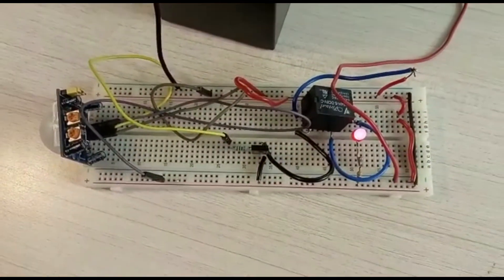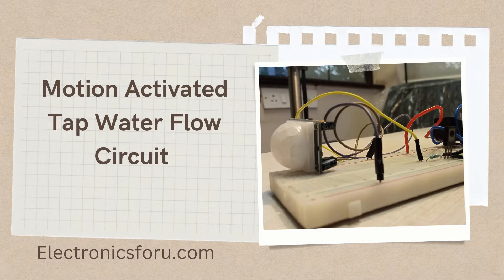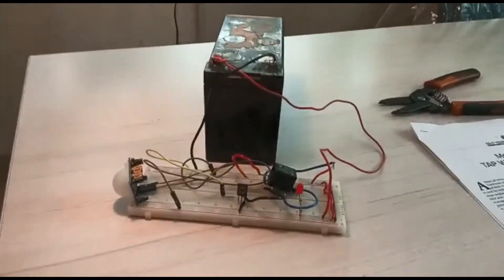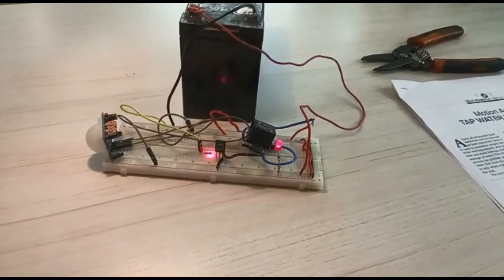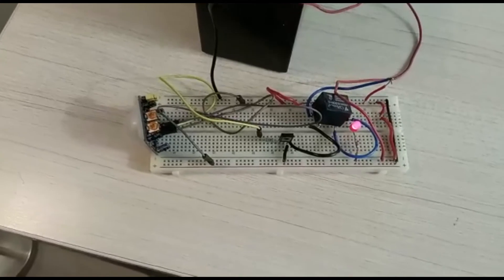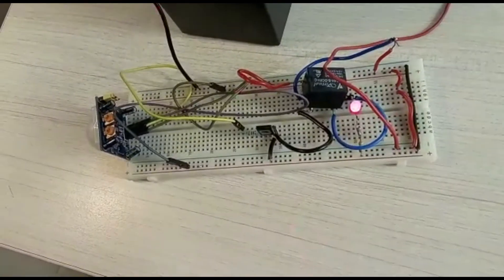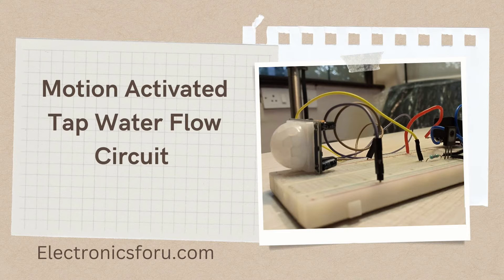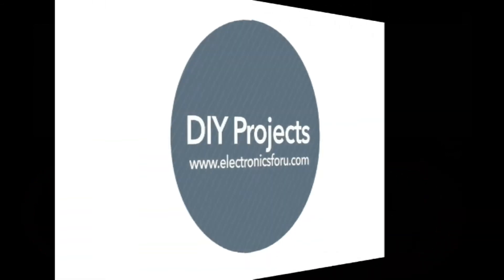Motion Activated Tap Water Flow Circuit: Electronics For You DIY Project